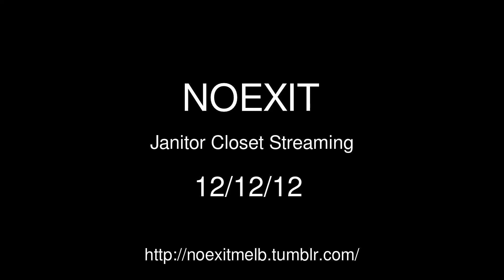NOEXIT Janitor Closet Streaming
Cake Industries in a janitors closet streaming live NOEXIT, a performance installation in the former underground public toilets at Melbourne's Victoria Square, 12/12/12.

This project is supported by the City of Melbourne's 2012 Arts Grants Program.

Performers: Claudia Escobar, Madeleine Flynn, Tim Humphrey, Jason Maling